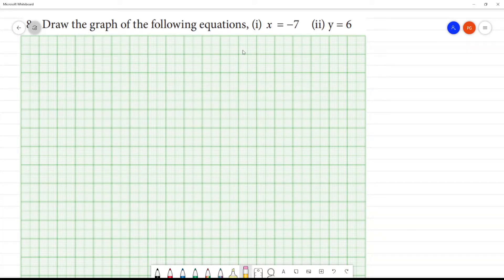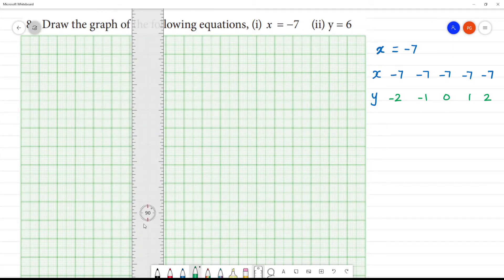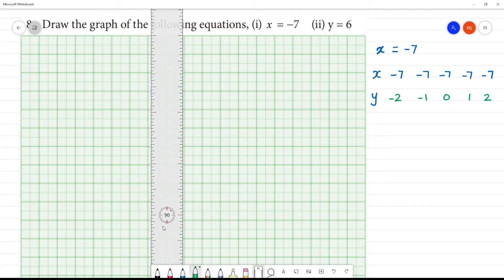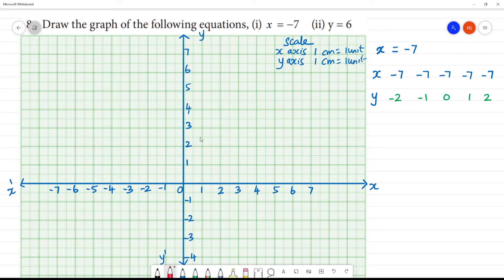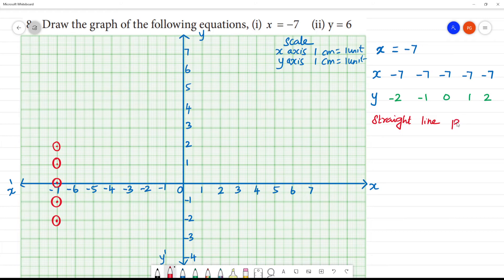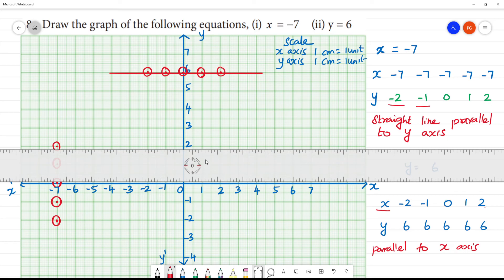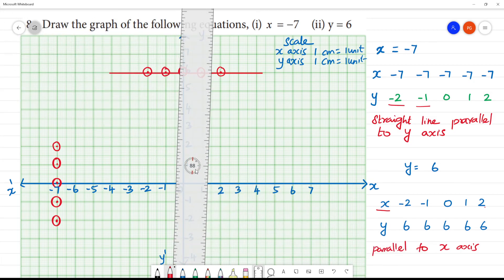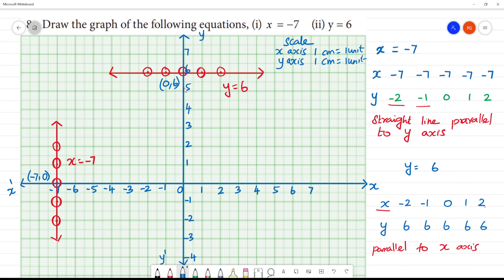Class 8 TN Maths 3 ALGEBRA Exercise 3.9 8. Draw the graph of the following equations, (i) x = −7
Exercise 3.9
8. Draw the graph of the following equations, (i) x = −7 (ii) y = 6